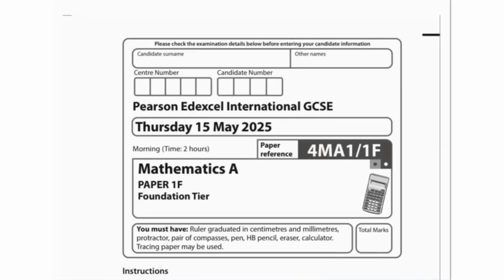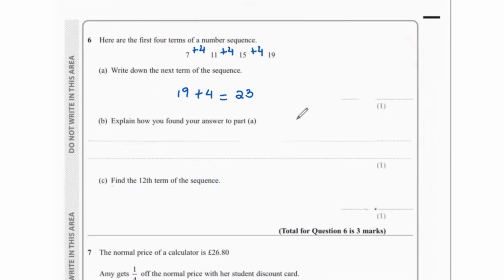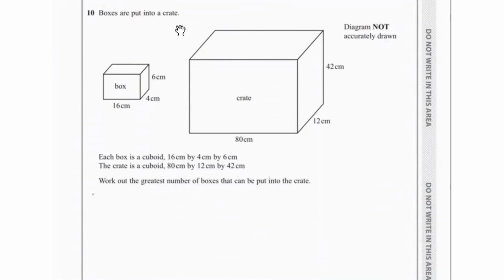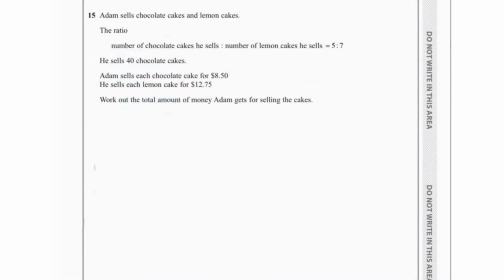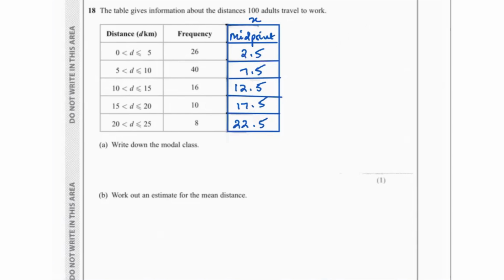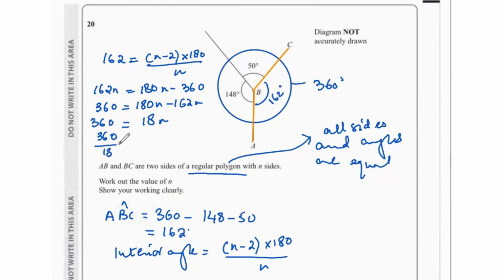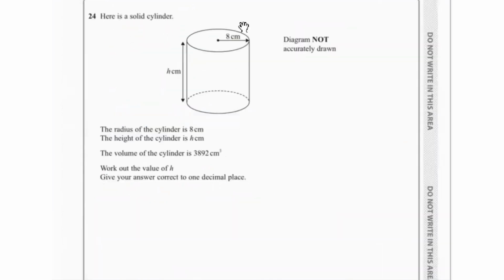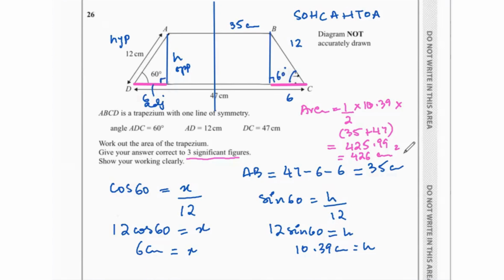IGCSE Edexcel Maths A | Foundation Paper 1 4ma1/1f | May June 2025 |Walkthrough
Time Stamps:
00:00 - Intro
00:21 - Q1- Subtraction and Division and Largest and Smallest Numbers
01:02 - Q2- Pictogram
01:33 - Q3- Edges, Faces and Vertices and Parts of Circle
03:23 - Q4- Simplifying Expressions and Solving One Step Equations - Algebra
04:48 - Q5- Decimals, Percentages and Fractions
05:09 - Q6- Sequences and Series
08:09 - Q7- Money Problems
09:34 - Q8- Sketching Graphs of Linear Equations
10:46 - Q9- Pie Charts and Probability
13:43 - Q10- Volume of Cuboid
15:08 - Q11- Word Problem
15:55 - Q12- Time and Percentages
17:18 - Q13- Adding Fractions with Unlike Denominators
18:15 - Q14- Expanding Single Brackets, Factorization and Evaluating Algebraic Equations
19:49 - Q15- Ratios
22:02 - Q16- Venn Diagrams and Probability
23:45 - Q17- Area of Compound Shapes Word Problem
26:04 - Q18- Modal Class and Estimated Mean of Grouped Data
28:33 - Q19- Percentage Profit and Upper Bound and Lower Bound
32:02 - Q20- Angles in a Polygon
35:26 - Q21- Rules of Indices - Algebra
36:42 - Q22- Percentages
37:34 - Q23- Solving Multi Step Linear Equations with Fractions and Quadratic Equations - Algebra
41:01 - Q24- Volume of Cylinder
41:59 - Q25- Standard Form
43:57 - Q26- Area of Trapezium, SOHCAHTOA - Trigonometry